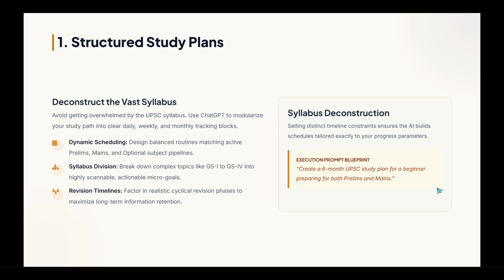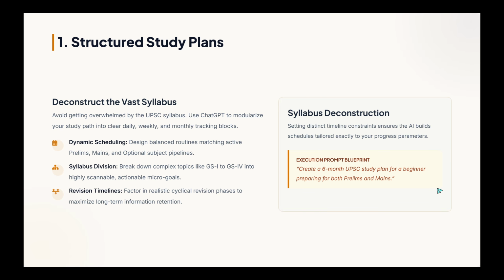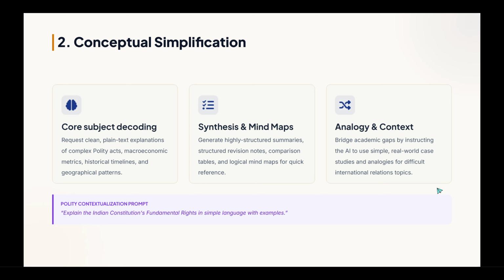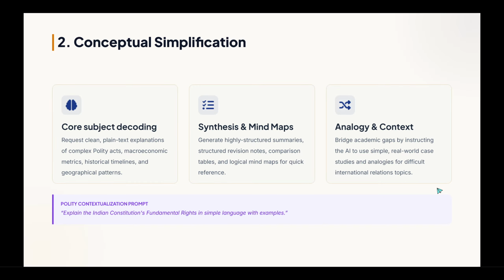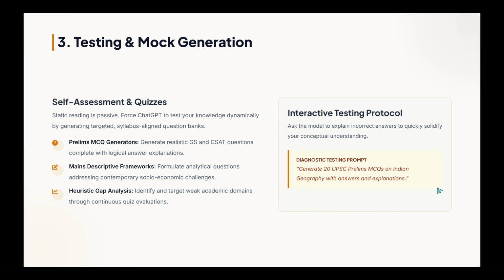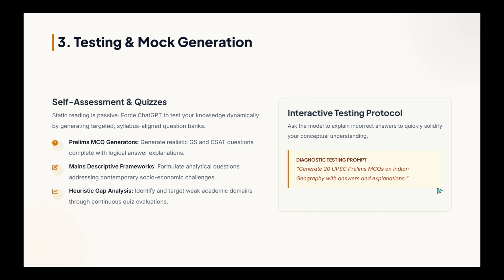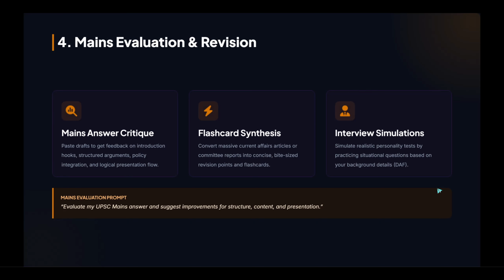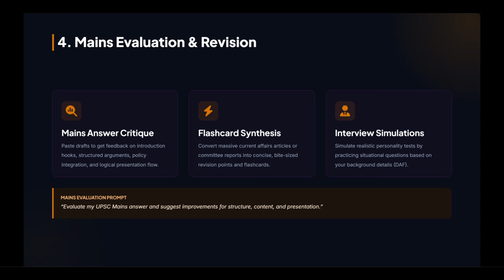How to Use ChatGPT for UPSC Preparation (2026 Complete Study Guide)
This updated 2026 step-by-step guide explains how to use ChatGPT for UPSC preparation effectively. Learn how to build a study plan, summarize NCERTs and standard books, create notes for Prelims and Mains, practice answer writing, generate current affairs summaries, and improve revision strategies using AI-powered study workflows.